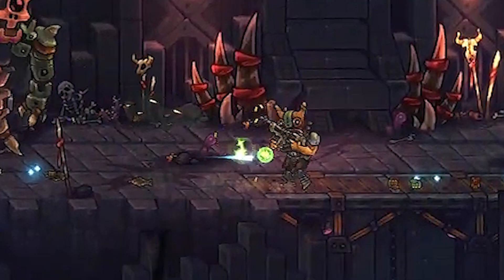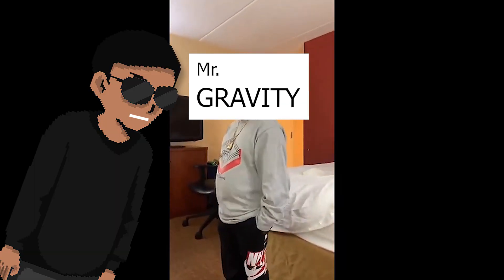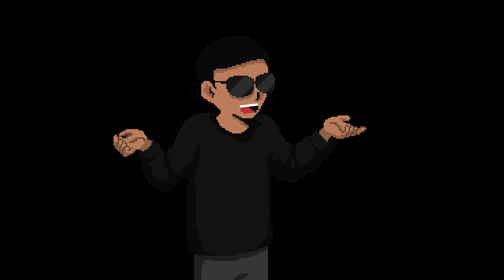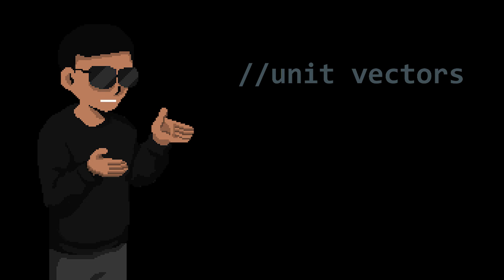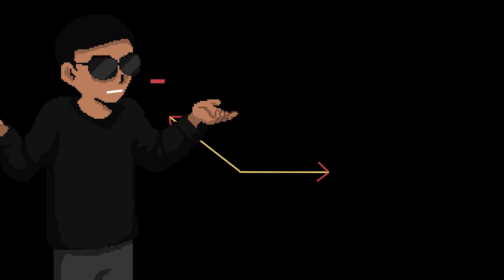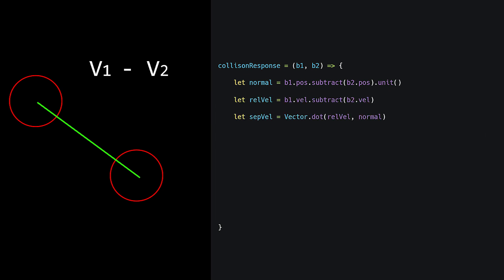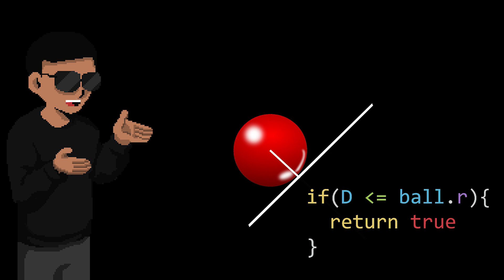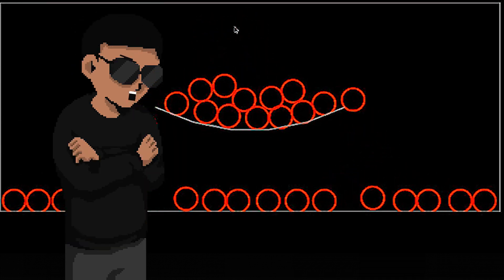Coding a PHYSICS ENGINE in 5 Minutes